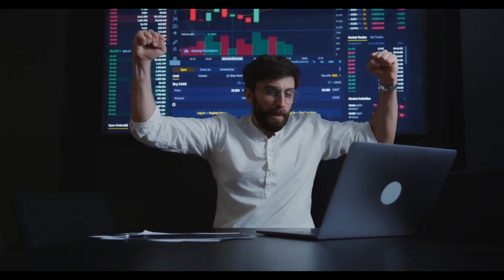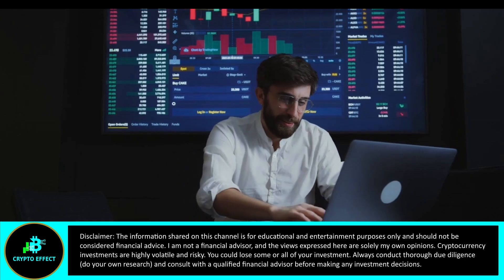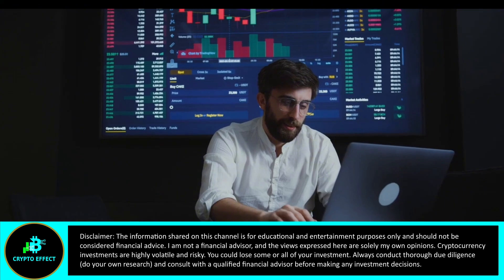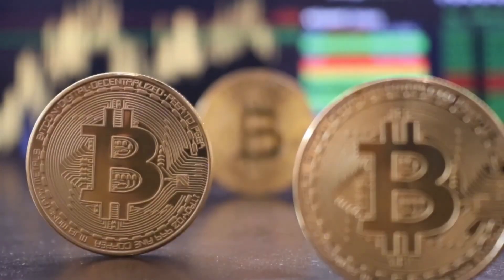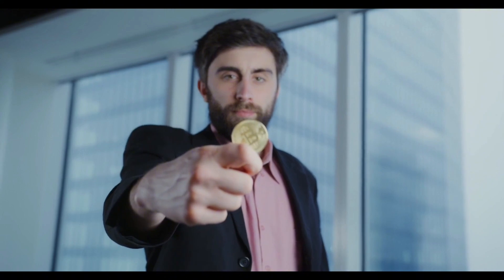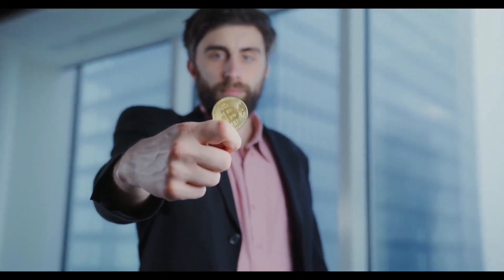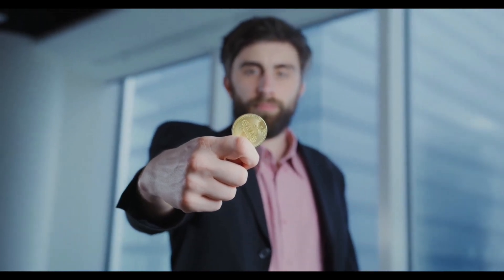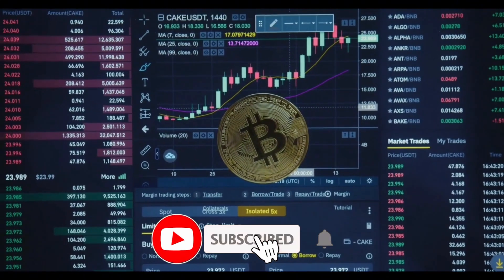What´s the Deal with Stablecoins? Crypto´s Secret Explained!!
Unravel the mystery of stablecoins, cryptos secret weapon! This beginner friendly guide explains how USDT, USDC and other stablecoins maintain steady value, unlike volatile Bitcoin. Learn their role in crypto trading, DeFi(like Aave´s 4-8% APY), and real world uses like cross border payments for remittances. This guide simplify why stablecoins drive Web3 and crypto adoption. Perfect for beginners or metaverse fans, curious about NFT marketplaces or decentralized finance.

Join the vibrant community of crypto enthusiasts and stay ahead of the game in the world of Bitcoin, Ethereum, and cryptocurrency in general! 🚀 This Channel is dedicated to providing you with the latest news in crypto, technical analysis, and insights on all things related to cryptocurrencies.

💡 My passion is to enlighten, inspire, and inform you about the huge potential of cryptocurrencies. I believe that, most importantly, Bitcoin is set to change the world as we know it!

Investing always comes with a considerable risk. You could lose some or all of your investment. I recommend viewers to do their own research before engaging in any trade activity or investment.